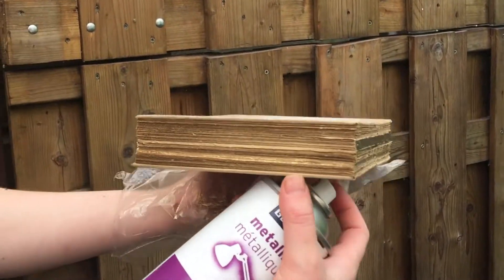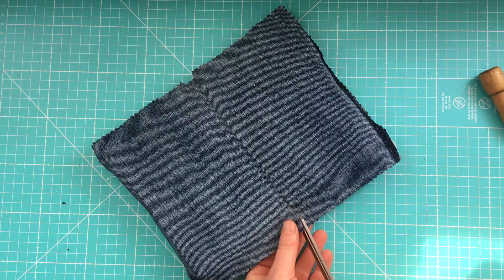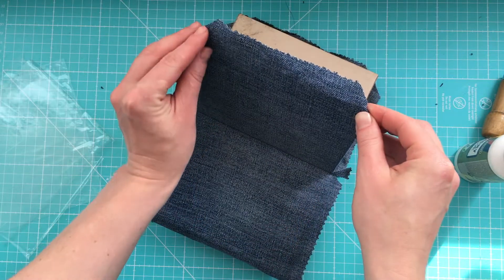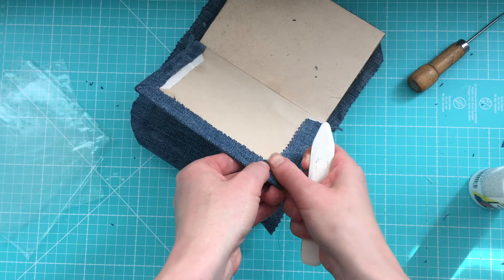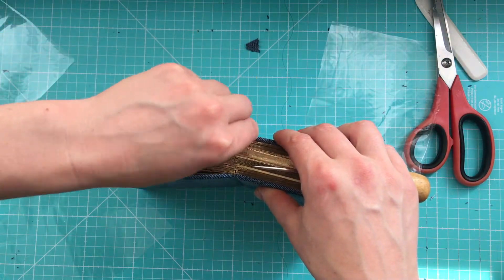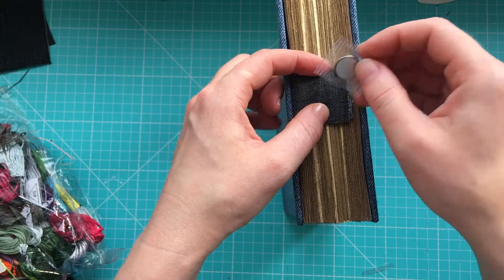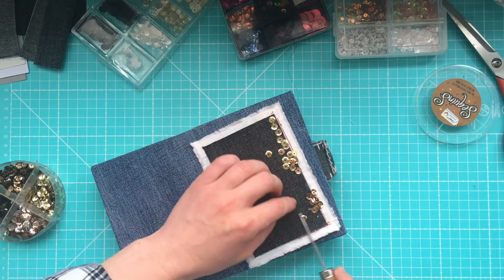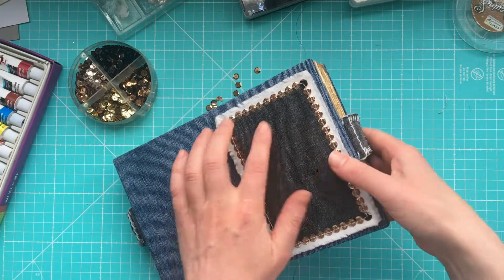Making an old looking 6-fold notebook (Part 3: cover)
Available in my Etsy shop

Etsy shop

Material list for A5 notebook:
tea-stained paper(A4) - 80 sheets;
design paper for leaflets(A4) - 8 sheets;
2,5mm cardstock - 5pcs;
fabric / leather;
paint(gold);
magnetic closure - 2 sets;
bookbinding glue - 200ml.